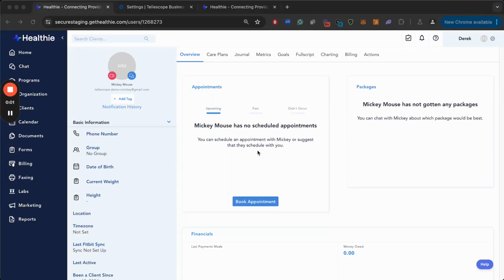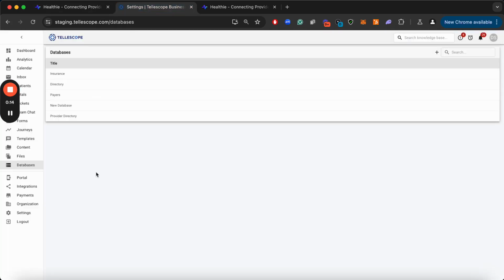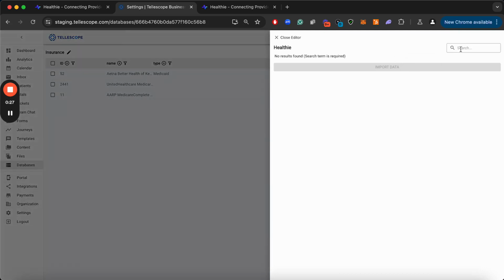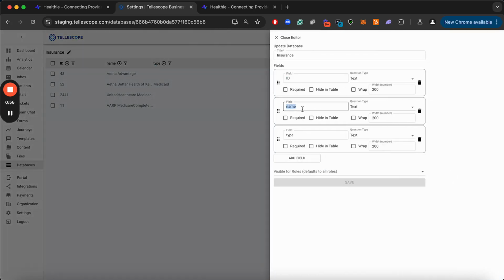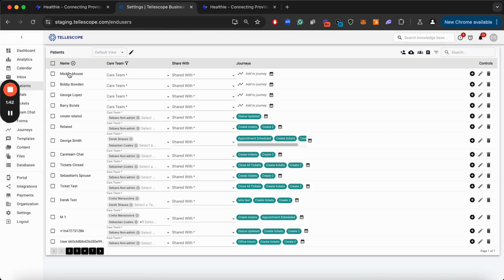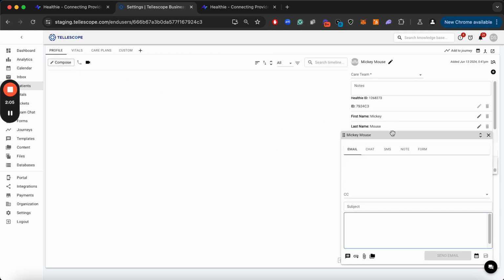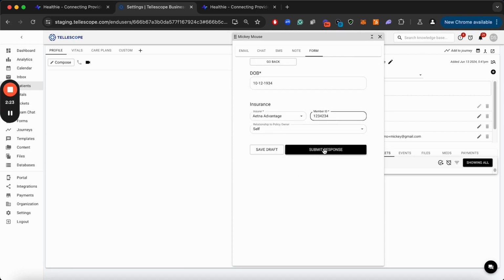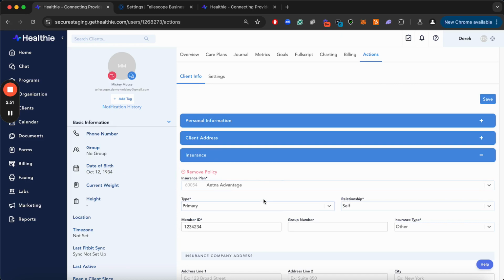Tellescope: Healthie Insurance Sync